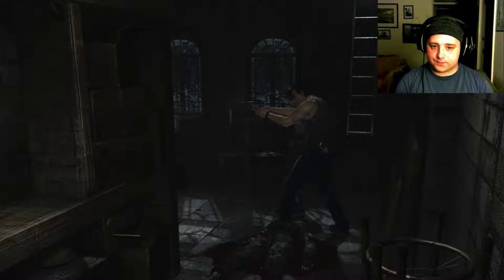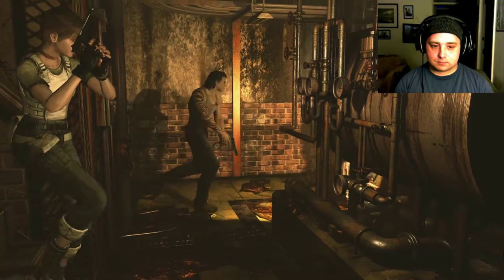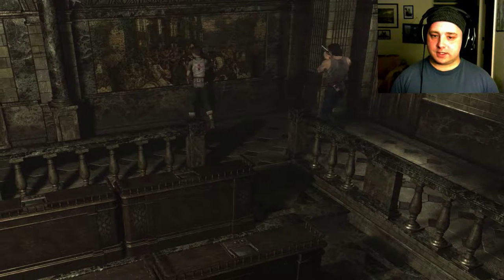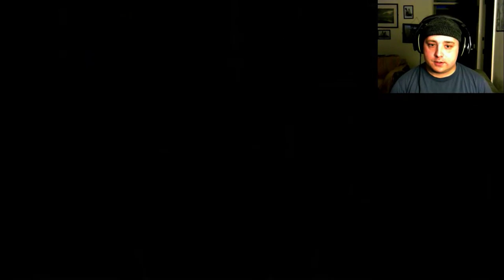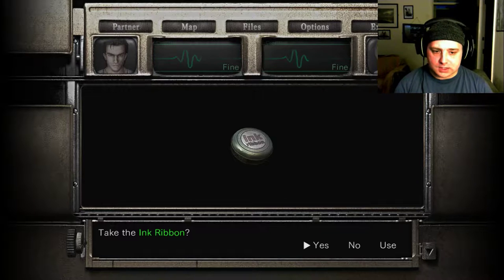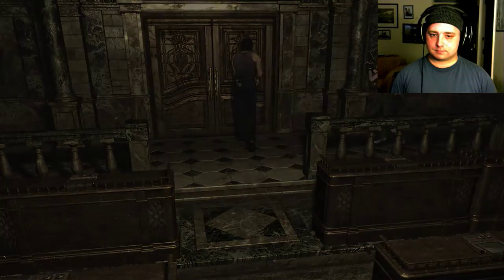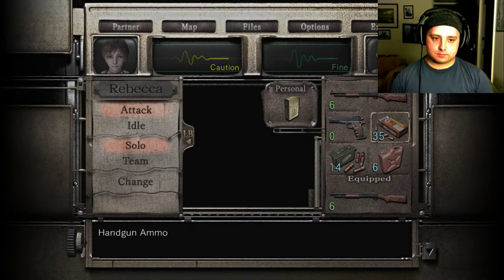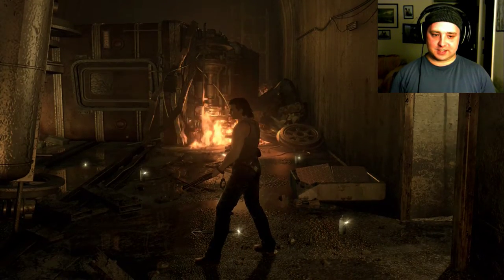Resident Evil 0 HD Remaster (Session 2 - Episode 3) Walkthrough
Episode 3. Uploaded simultaineously due to the rude interruption of the Shadow Play auto-cutter. :)